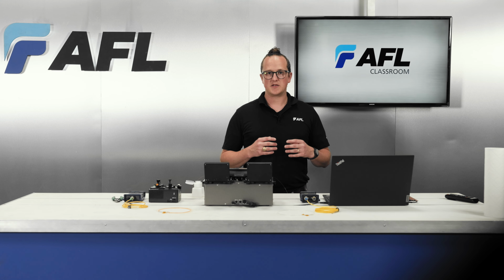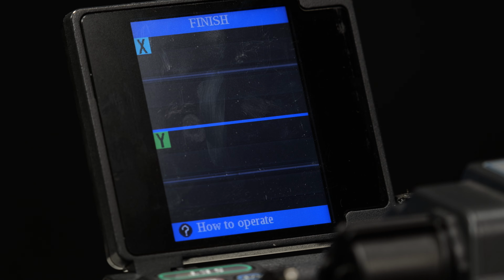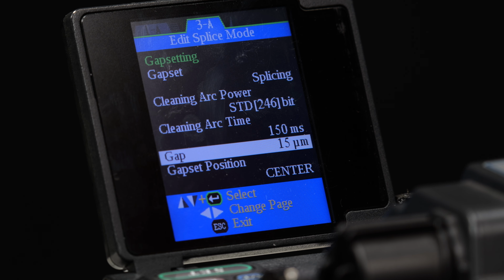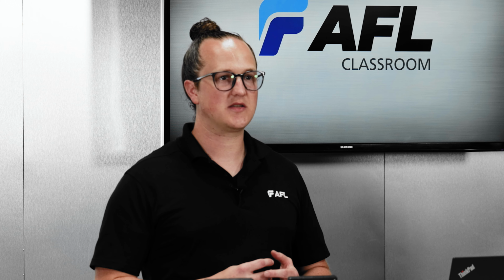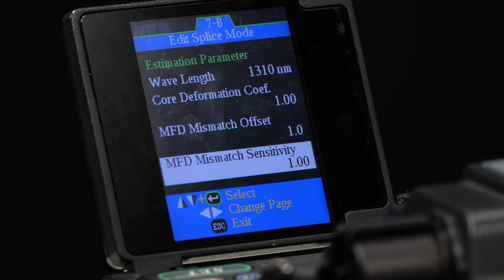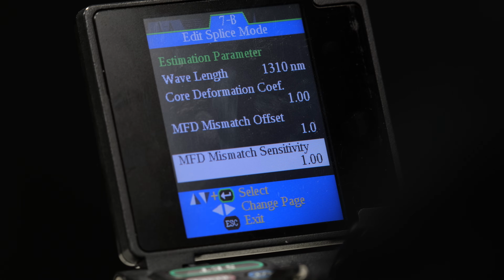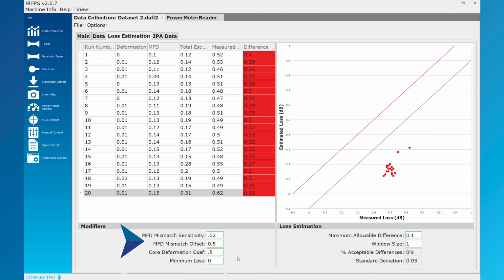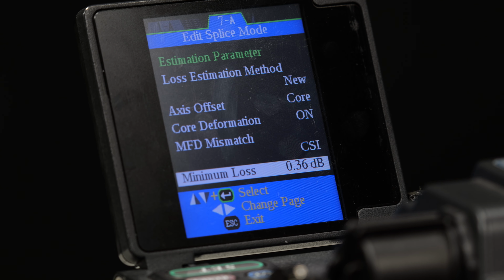AFL Classroom: Splice Optimization Using FPS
n this AFL Classroom episode, we walk through the complete workflow for optimizing a splice mode using AFL’s Fiber Processing Software (FPS).
Learn how to use FPS to track splice performance, adjust critical parameters, and refine loss estimation for reliable, repeatable results.

This video covers:
• Identifying a starting splice recipe
• Optimizing arc, fusion, and prefusion parameters
• Adjusting electrode gap, fiber gap, and overlap
• Interpreting splice images and diagnosing loss
• Understanding fiber vs. splice mode conditions
• Tuning loss estimation using FPS data
• Verifying your optimized splice recipe

Whether you're working with standard single-mode fibers or more complex fiber combinations, this step-by-step walkthrough helps simplify the splice optimization process and improve overall splice quality.